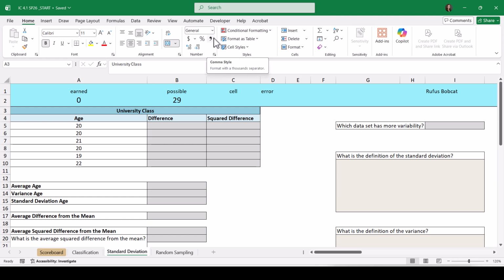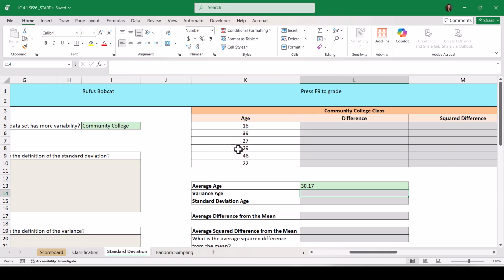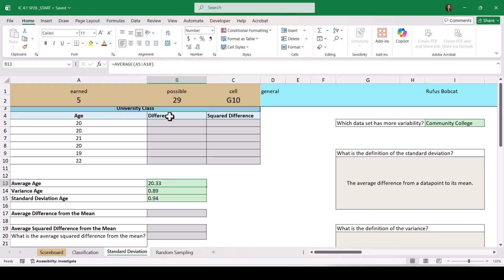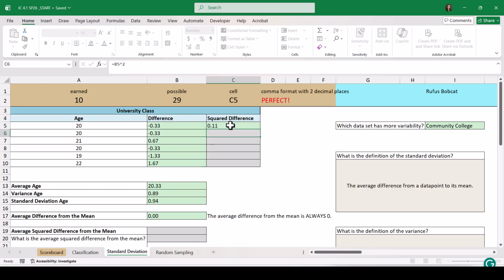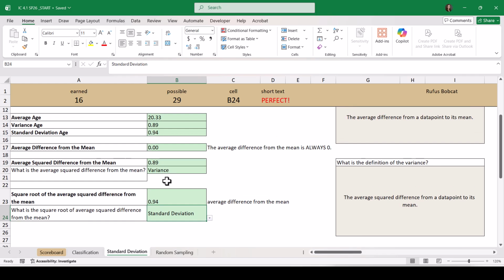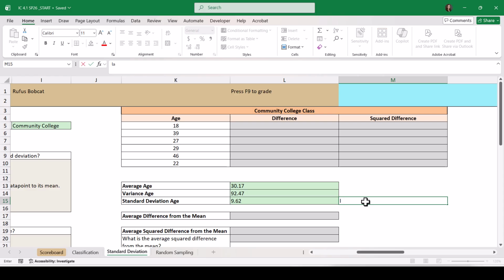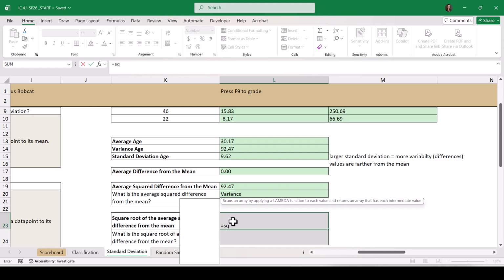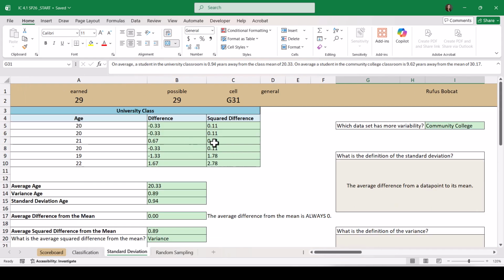Standard Deviation 2720